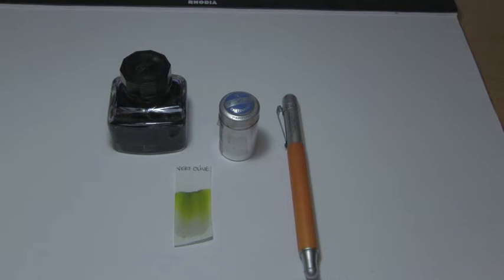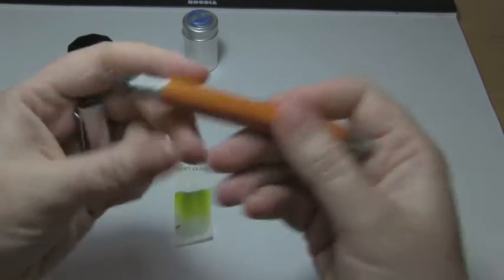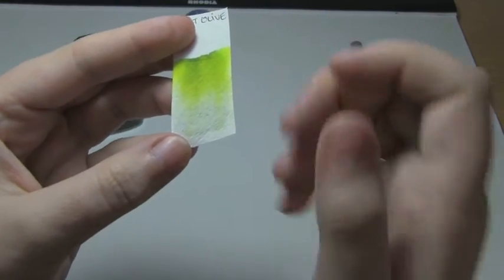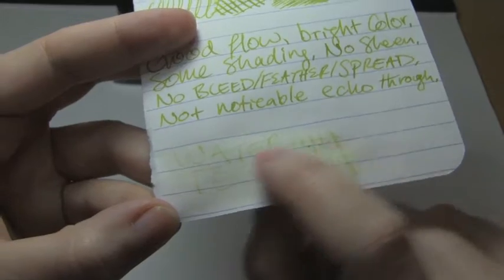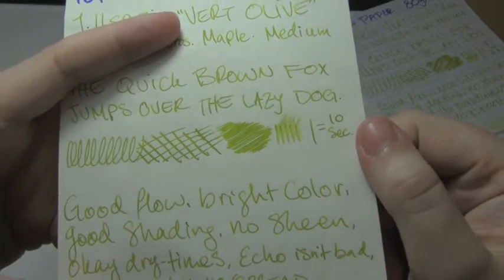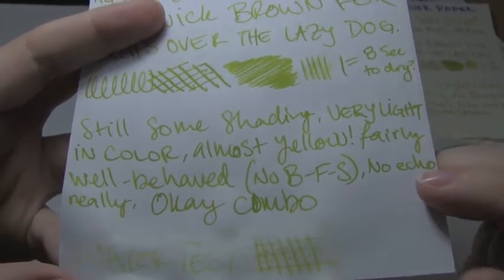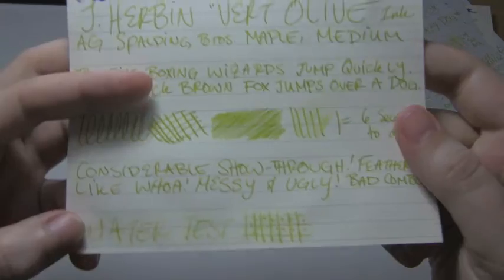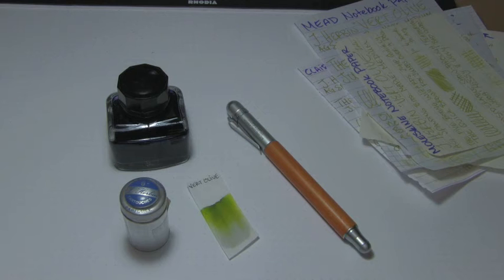Ink Review: J. Herbin Vert Olive Ink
Here I review an ink by J. Herbin Ink, this time their offering by the title of "Vert Olive" (Olive Green). Here-in may be found my own thoughts and opinions on the matter, as well as some test results I have for (among other factors) water-resistance on Clairefontaine, Rhodia, Copier Paper, Mead Notebook Paper, Tomoe River Paper, and Moleskine papers, and using a A.G. Spalding & Bros. "Maple", with a Medium nib as a pen for these tests/experiments.